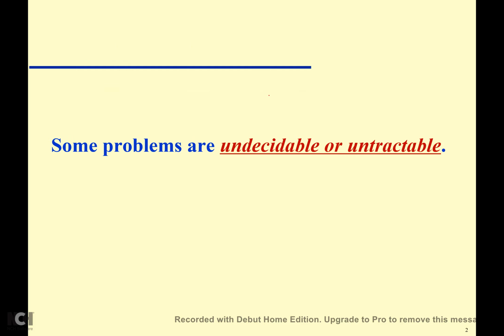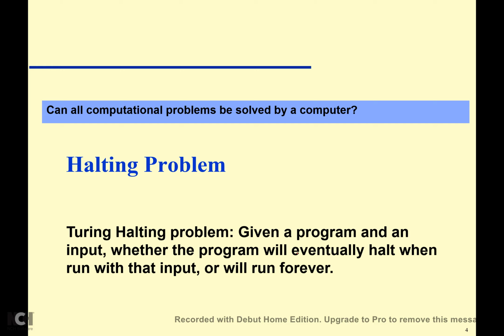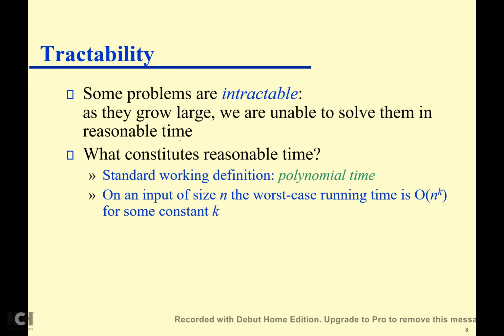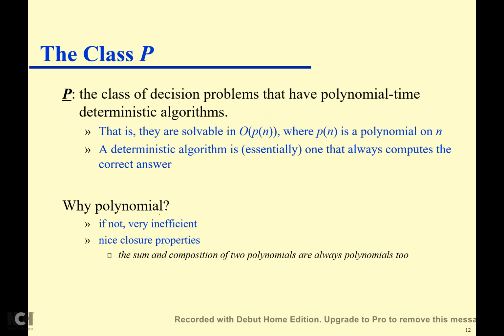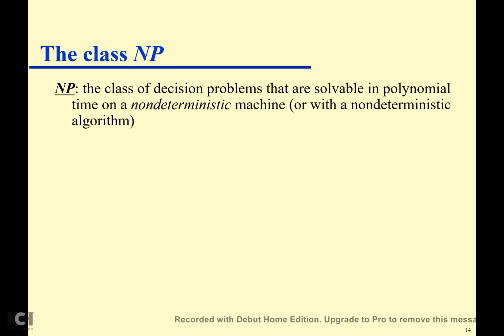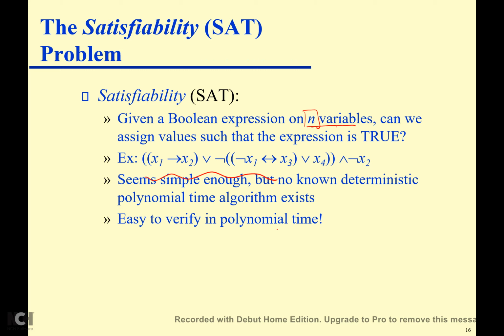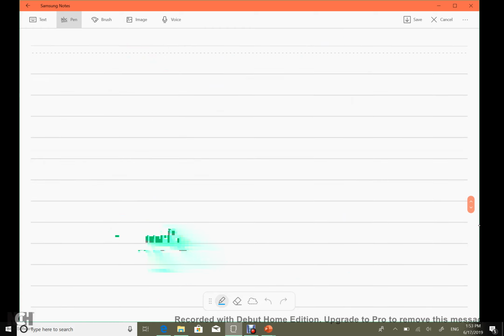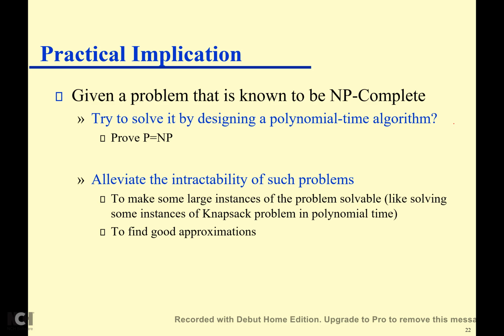Tractability P, NP, NP complete, NP hard